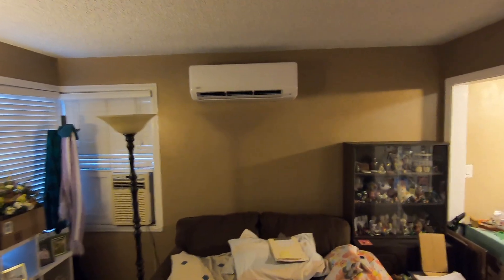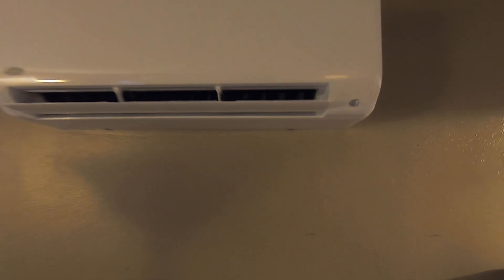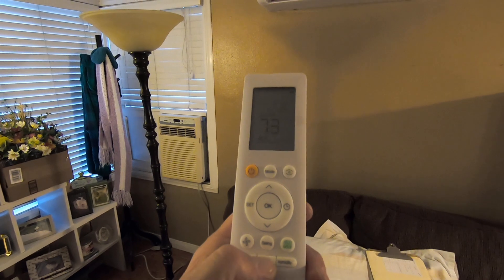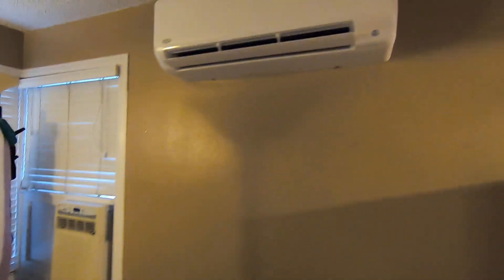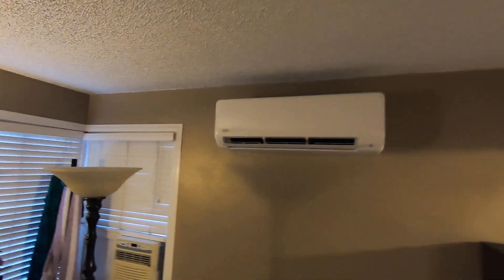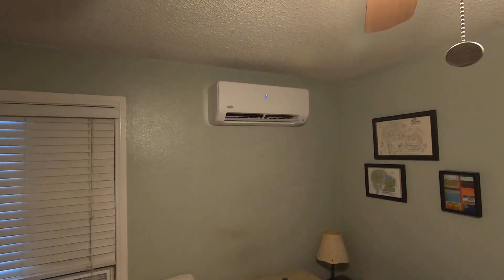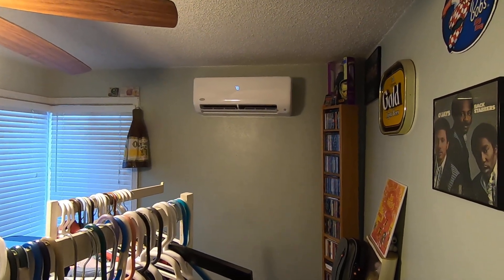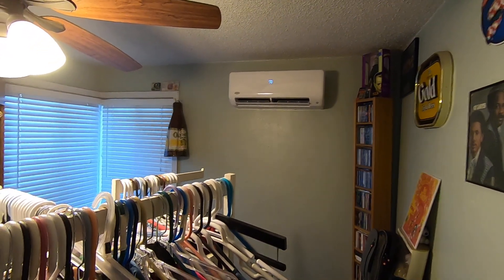Carrier 3 zone ductless split system Part 2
In this video Nick with Albert Air desecribes the insallation of a Carrier  3 zone ductless split inside of the house.  18,000 BTU high wall fan coil and two 9,000 BTU high wall fan coils